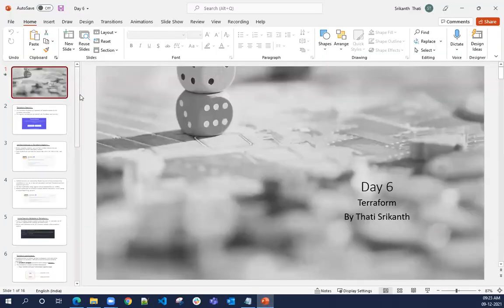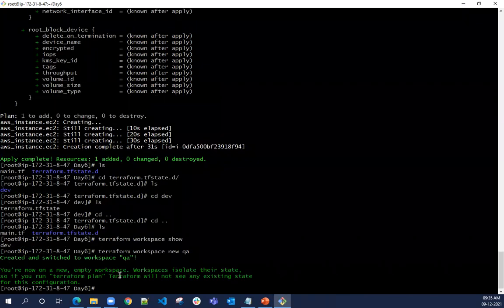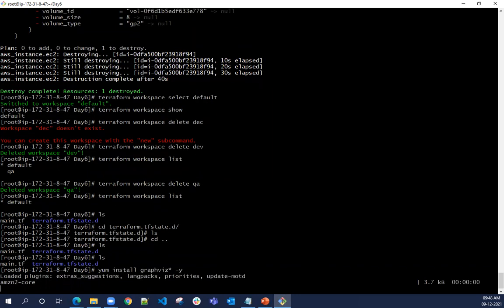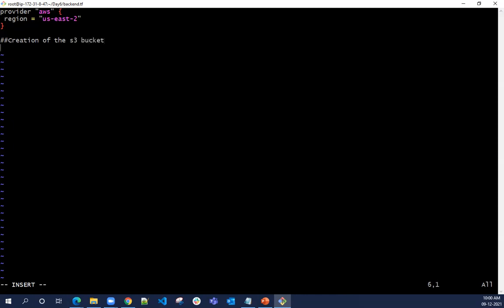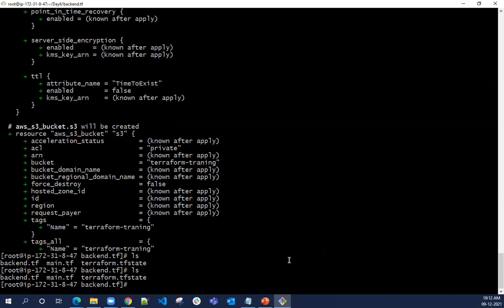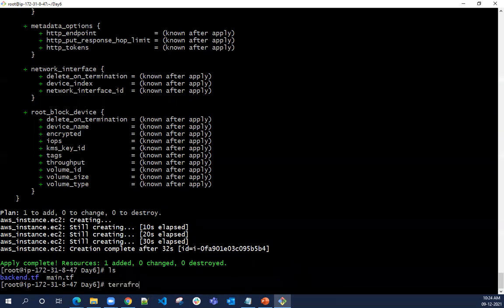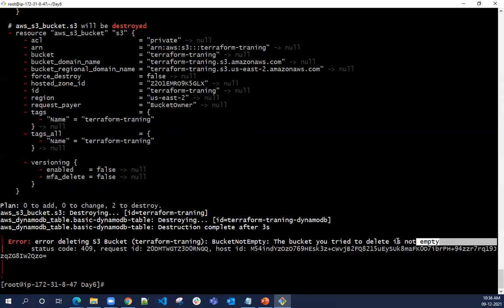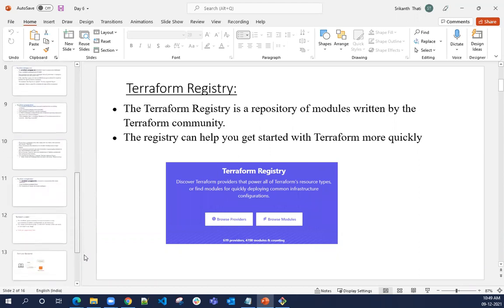Terraform Zero to Hero: Part 6 - Terraform Session by Thati Srikanth | Techworld with Murali